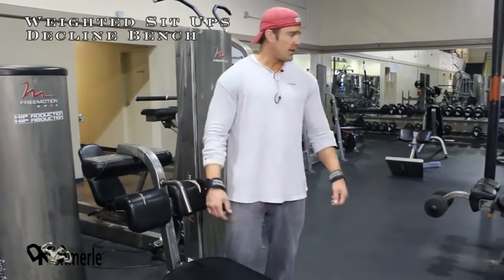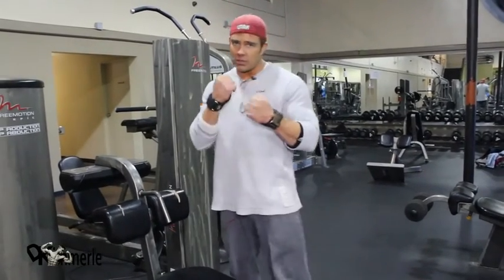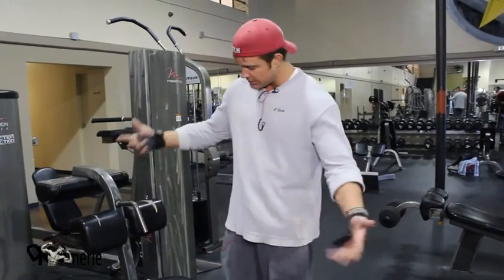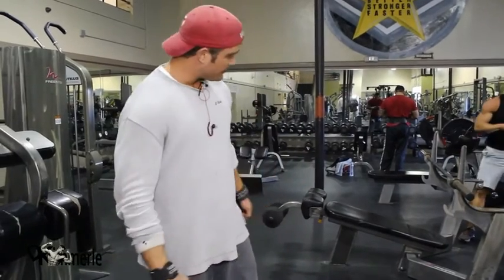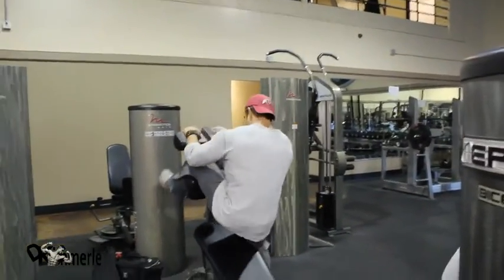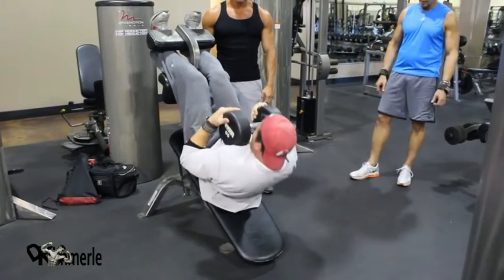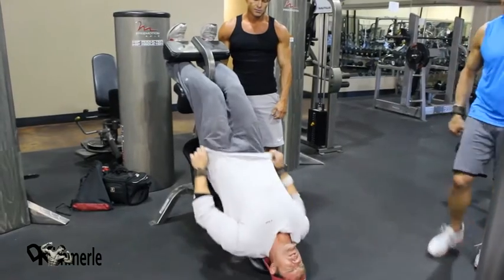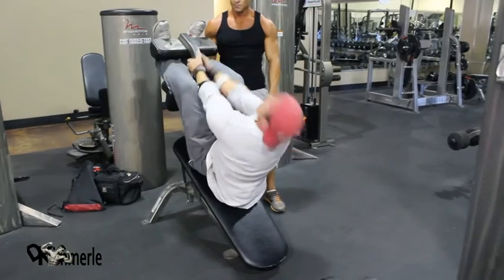Weighted Sit Ups Decline Bench Fighter Training ~ workout 1